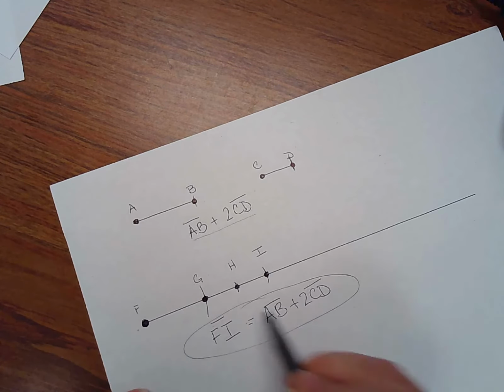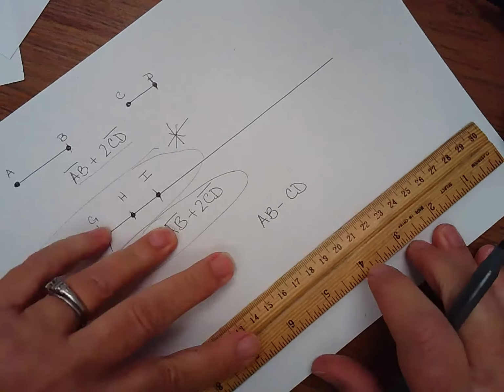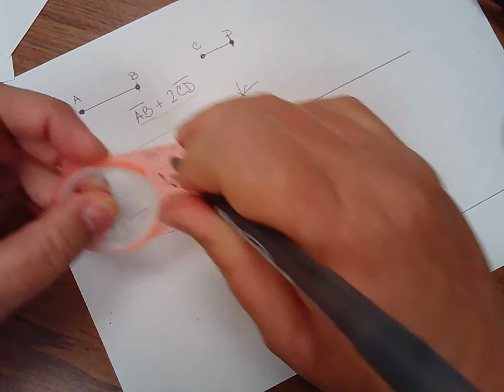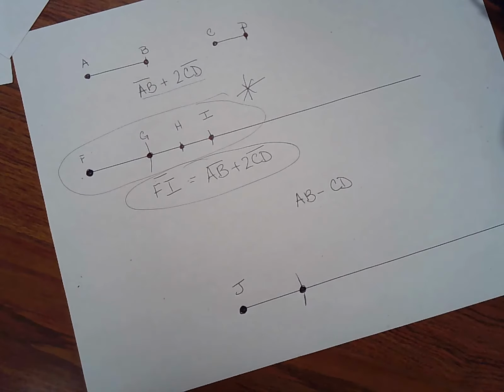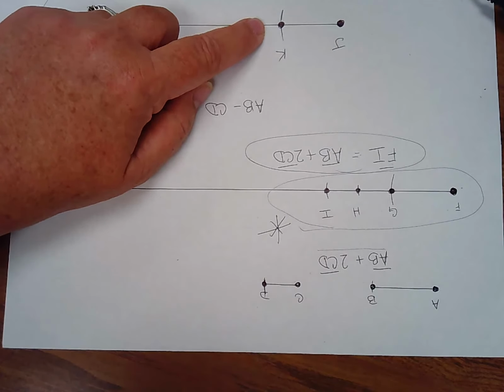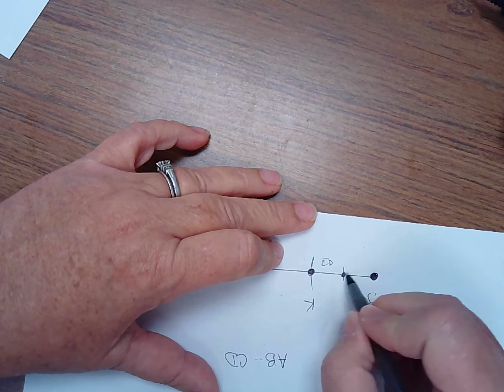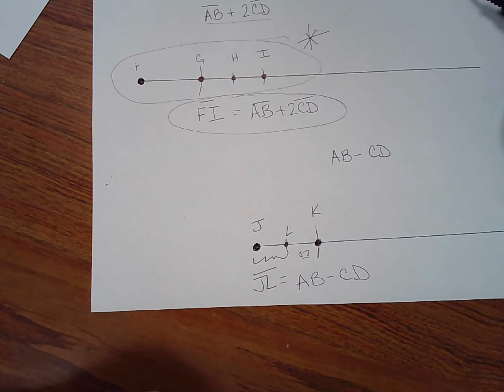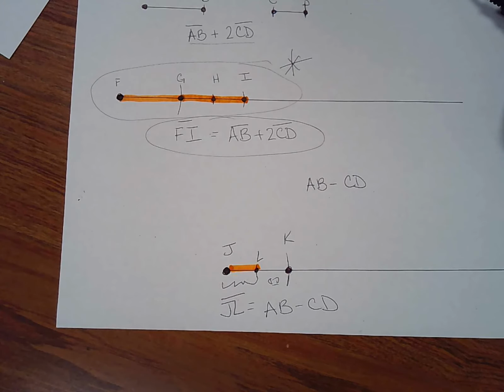Constructing Segments with Safe T Compass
Constructing segments that are added and subtracted to/from another segment using straightedge and safe t compass